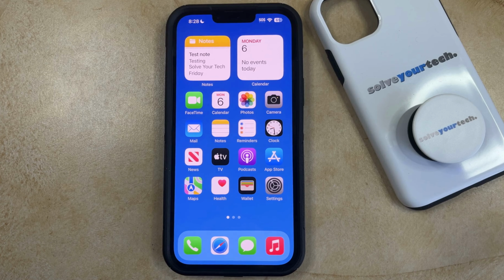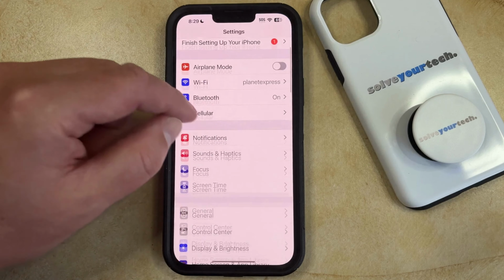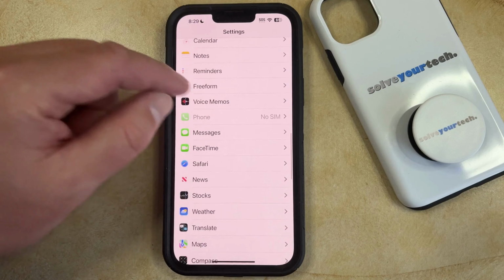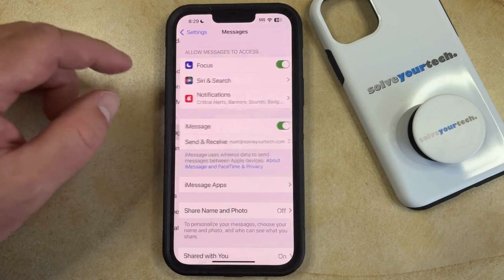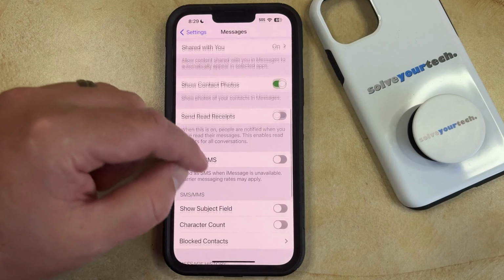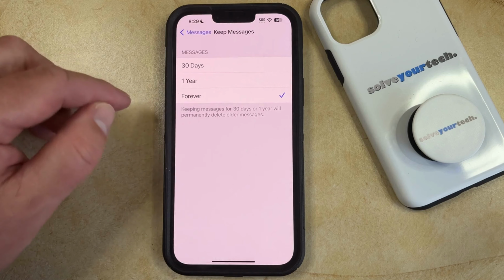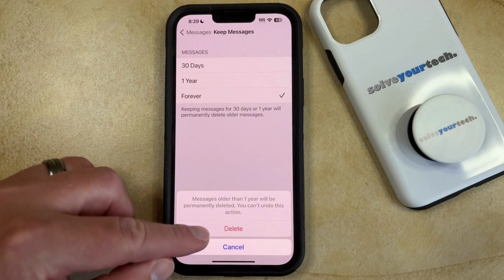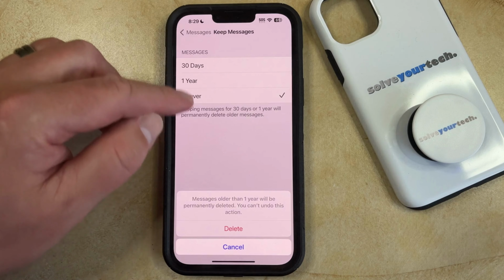How to Automatically Delete Text Messages on iPhone 14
This video will show you how to automatically delete text messages on iPhone 14. Once you complete this tutorial you will have turned on a setting that causes your iPhone to delete text messages once they reach a certain age.

You can automatically delete iPhone 14 text messages with the following steps:

1. Open Settings.
2. Choose Messages.
3. Select Keep Messages.
4. Choose a timeframe.
5. Confirm that you wish to delete these messages.

Note that making this change will cause your iPhone to delete the messages that are outside of the time range that you choose.

00:00 Introduction
00:16 How to Automatically Delete Text Messages on iPhone 14
00:52 Outro

Related Questions and Issues This Video Can Help With:

- How to Automatically Delete Text Messages on iPhone 14 Mini
- How to Automatically Delete Text Messages on iPhone 14 Plus
- How to Automatically Delete Text Messages on iPhone 14 Pro
- How to Automatically Delete Text Messages on iPhone 14 Pro Max